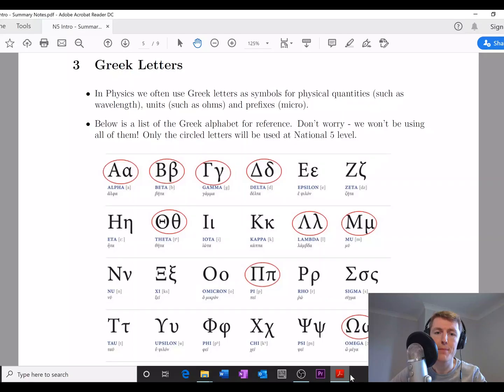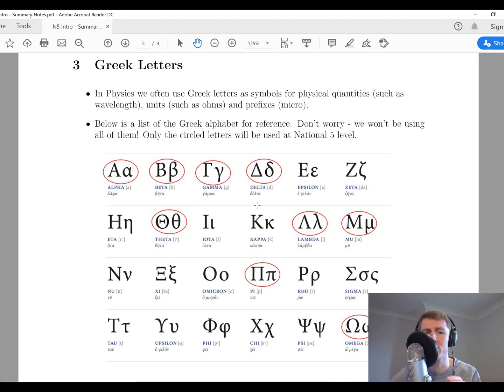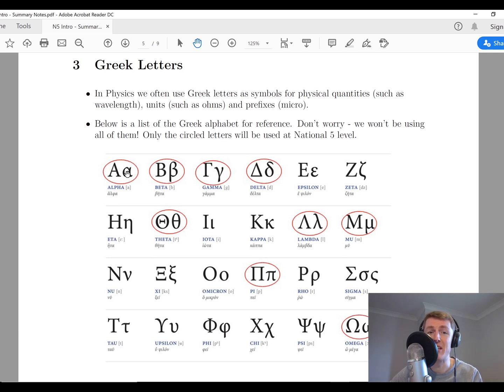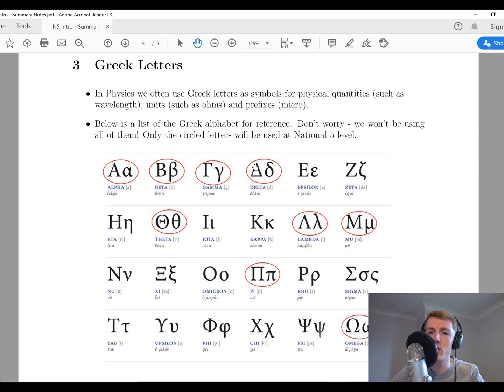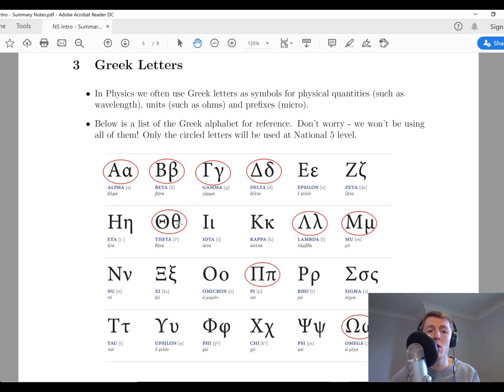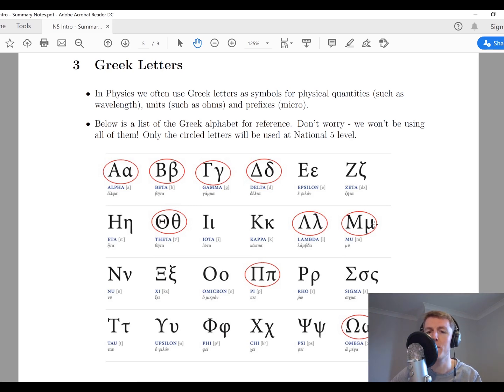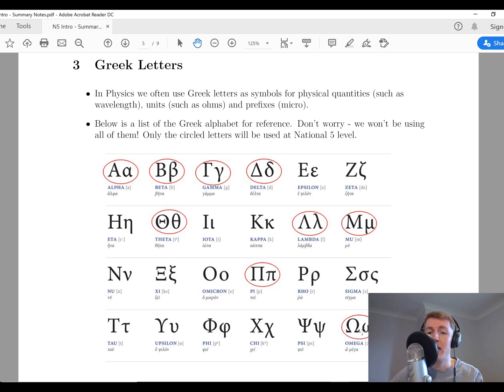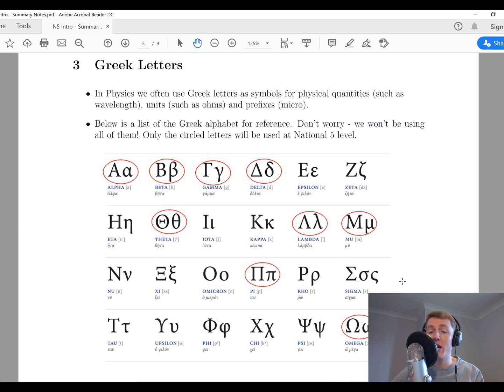National 5 Physics | Introduction | Greek Letters | THEORY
A brief summary of the Greek letters you will be using in the N5 Physics course.